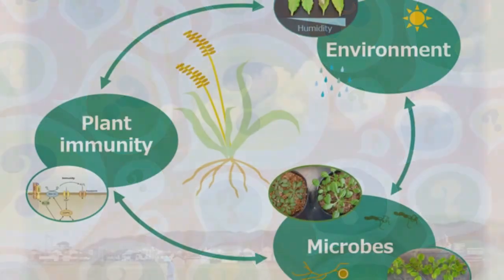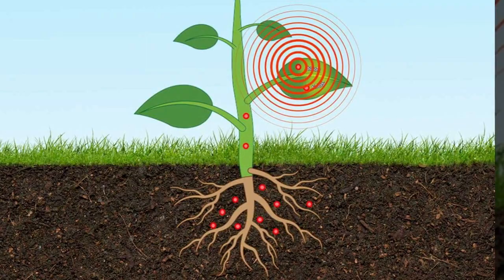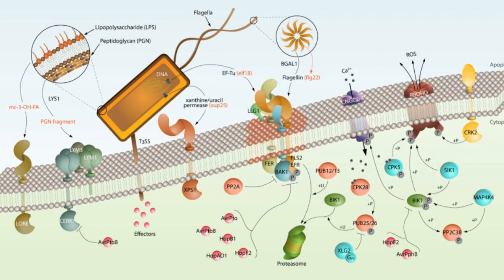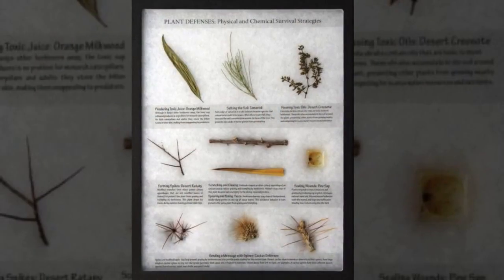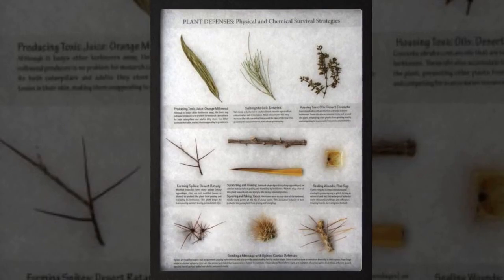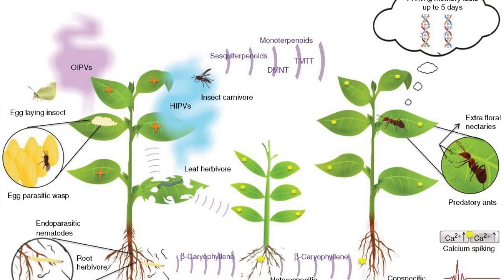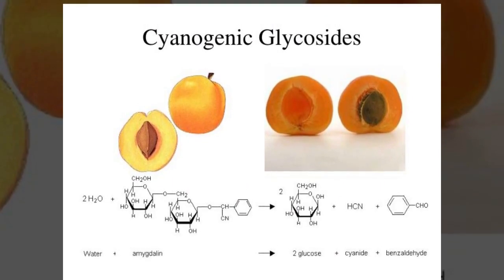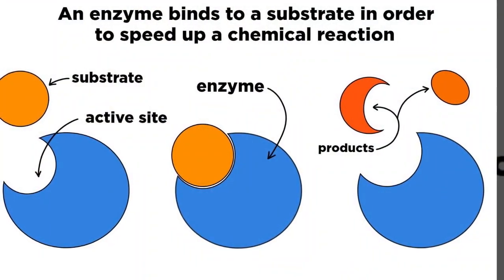The Amazing World of Plant Defense Systems: An Odyssey of Survival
Did you know that plants have their own ways of defending themselves from germs and bugs? In this video, we will take you on a journey into the amazing world of plant defense systems. You will learn how plants can sense and respond to danger, how they can communicate with each other and their enemies, and how they can cope with viral infections. You will also discover the various mechanisms and strategies that plants use to protect themselves, such as physical features, chemical substances, immune systems, and communication systems. Don’t miss this chance to see plants in a new light and appreciate their hidden power!